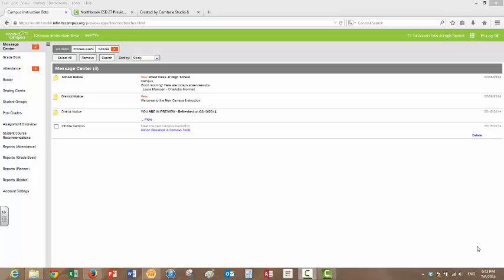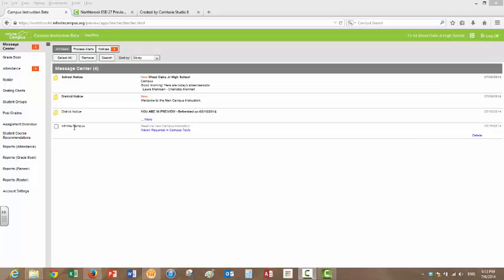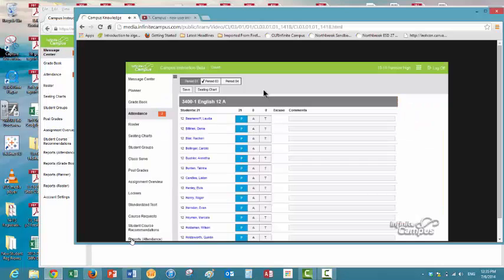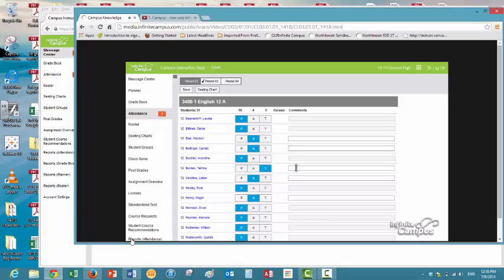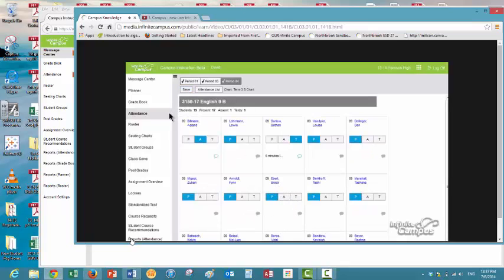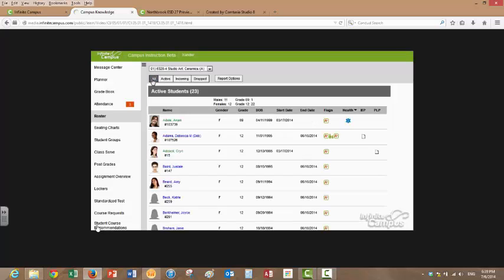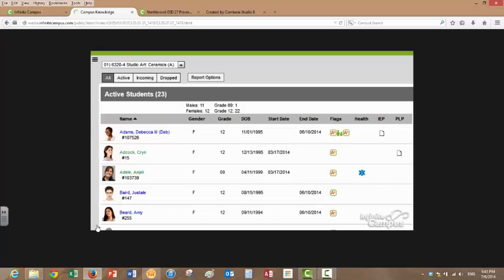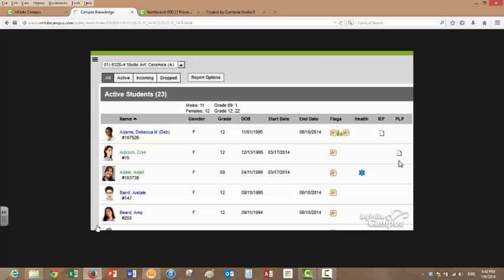final IC Overview2